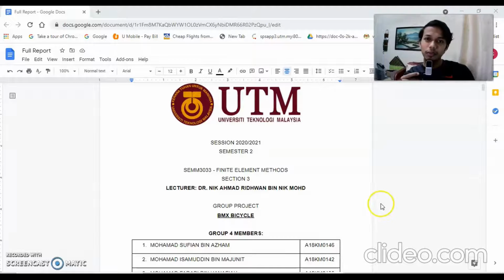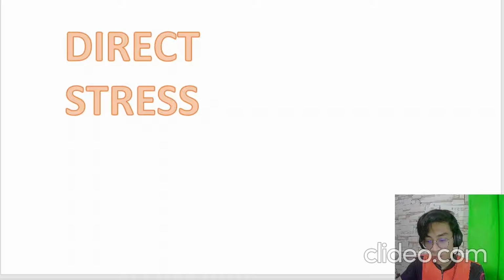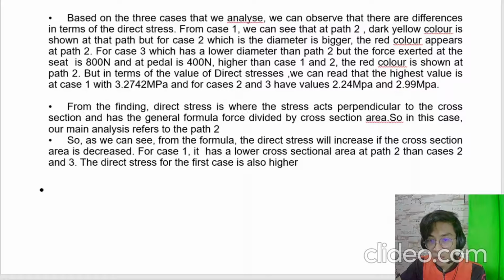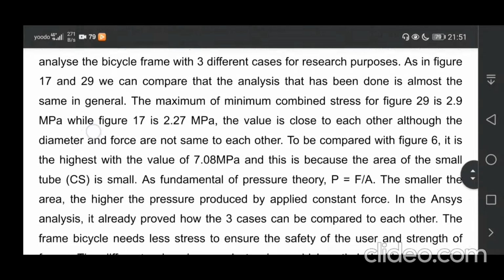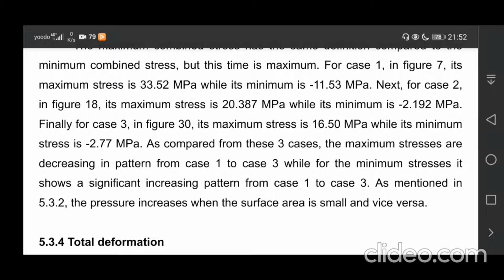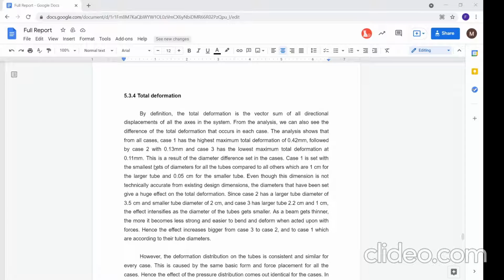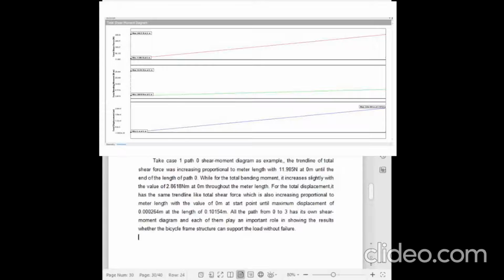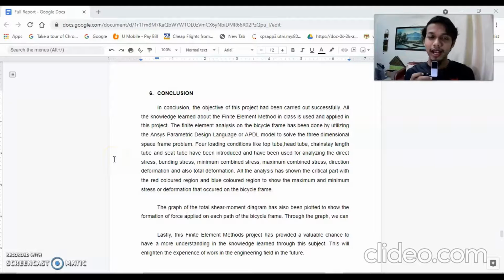Group4 Presentation Project FEM section3